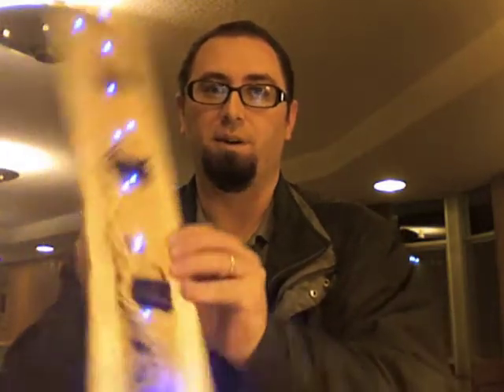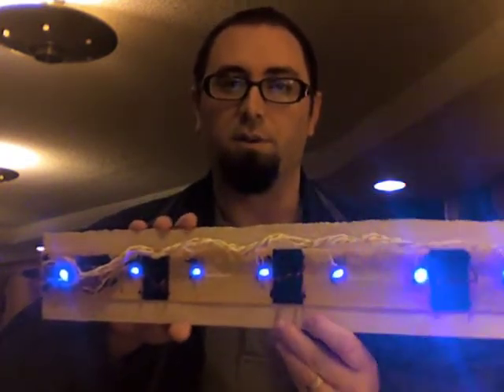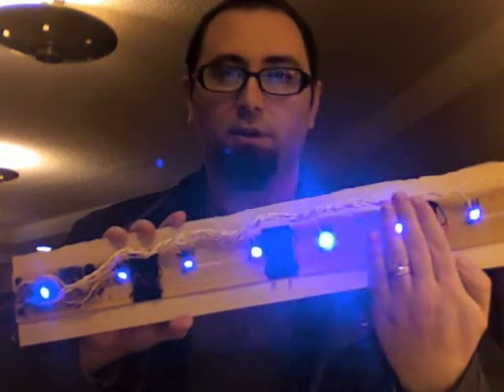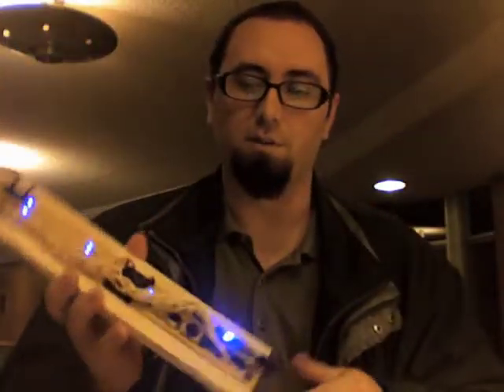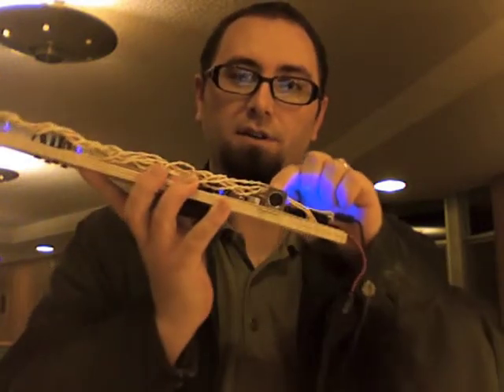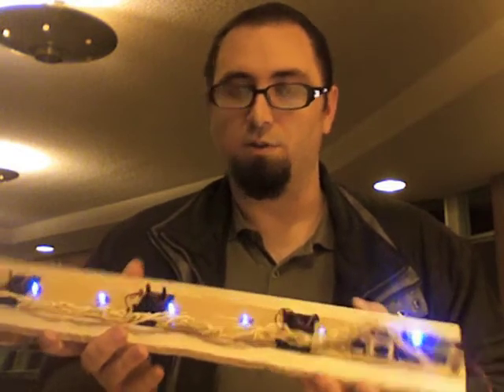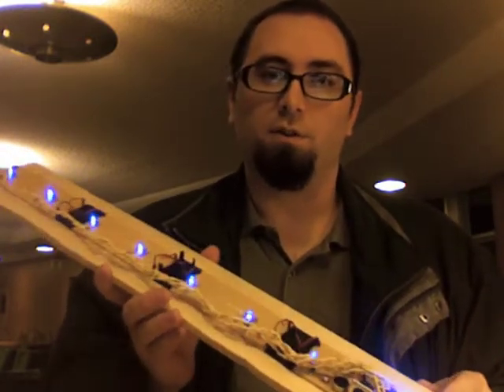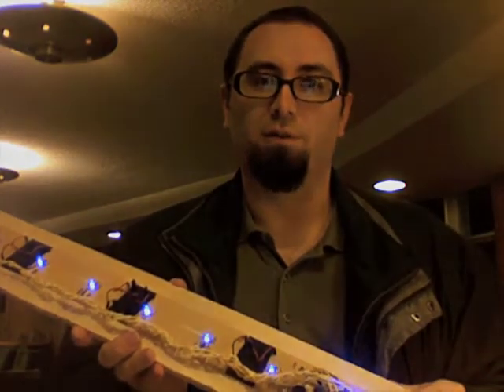Guthman 2011 Entry - StickHarp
The StickHarp consists of an array of 7 infrared proximity detectors (IR phototransistor, IR LED & visible LED for visual feedback) controlled by a single Arduino Nano microcontroller.  A chord is triggered when the musician's hand comes near a sensor.  The StickHarp can currently play 7 diatonic chords + 6 parallel modulations for a total of 13 basic chords, but it can also transpose to any key with the push of a button.  Other chords can be formed as well by playing several chords in unison (the constituent notes mesh to form another chord; for example, D minor + F Major becomes Dm7).  The StickHarp's purpose is to easily facilitate songwriting and vocal performance with an emphasis on chord theory.  It can also be used to quickly analyze the chord structures of popular songs.